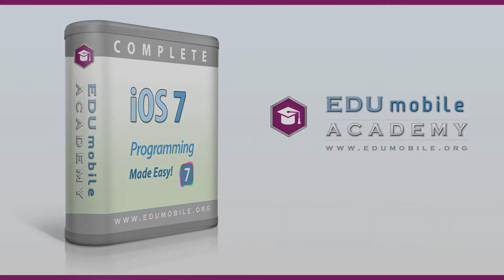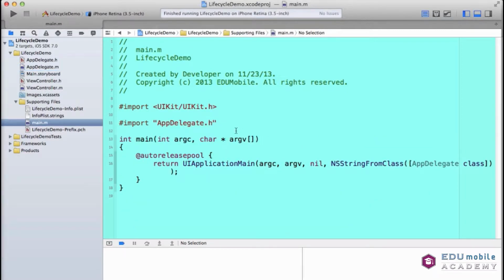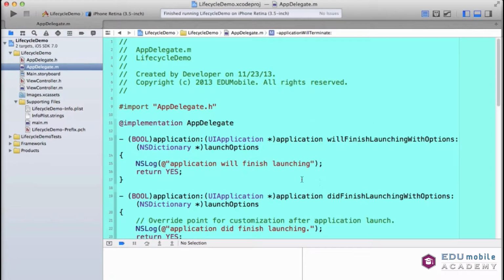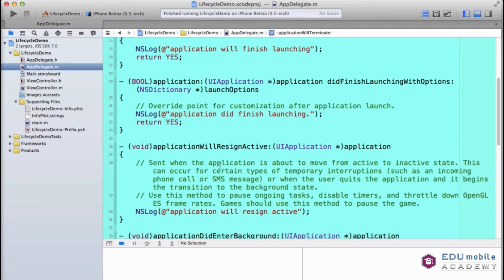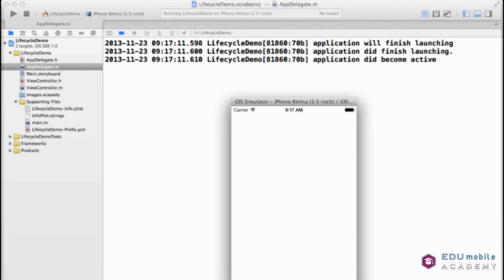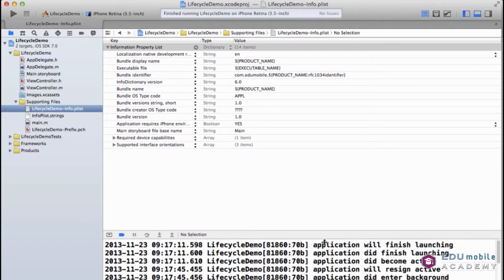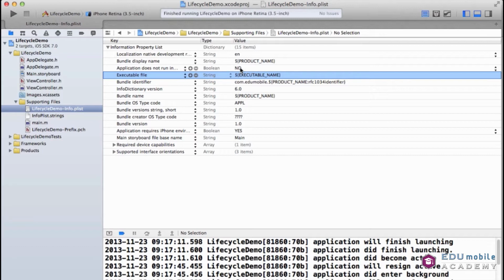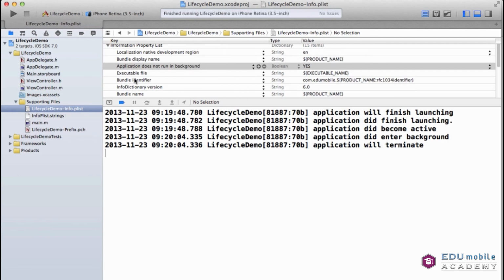Complete iOS7 Programming with ObjectiveC - Ep 8 - Lifecycle Demo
Complete iOS 7 Programming with Swift: Ep 8 - Lifecycle Demo

iOS Development Tutorials - Learn Complete iOS 7 Programming with ObjectiveC: Ep 8 - Lifecycle Demo